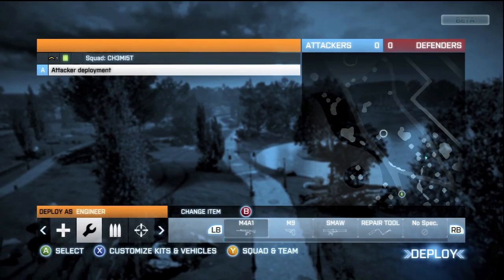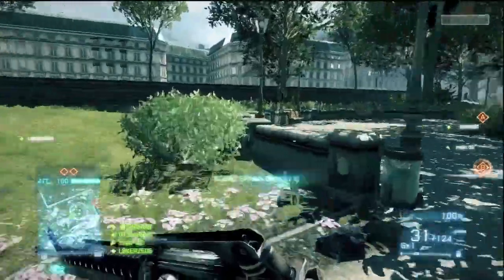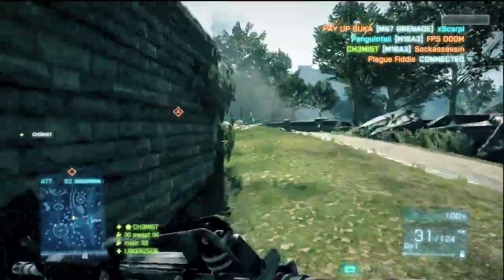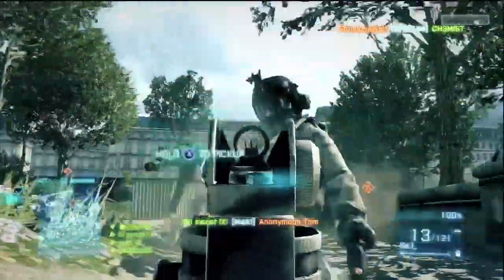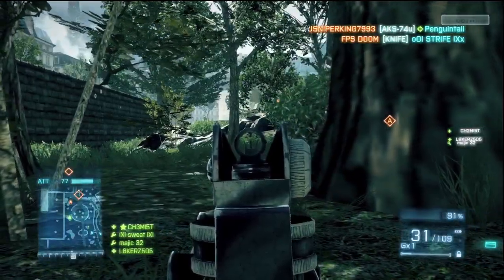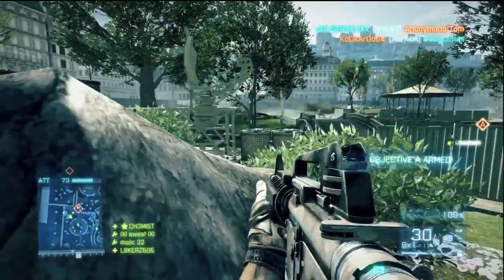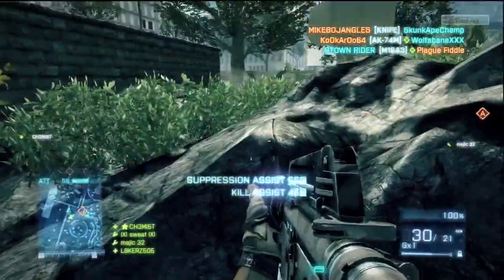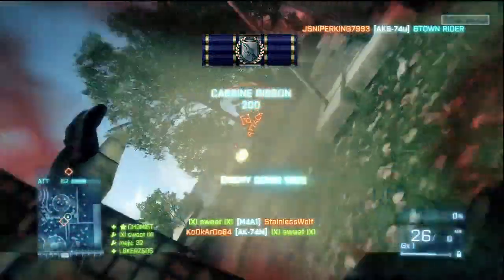Battlefield 3 BETA Online Multiplayer Gameplay (BF3 1 of 3)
Please "Like" and "Favorite" this video guys, thank you! And let me know any comments, concerns, questions, suggestions, tips, anything! Help me learn this game too!!